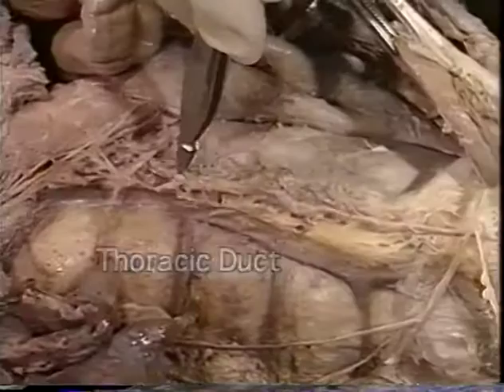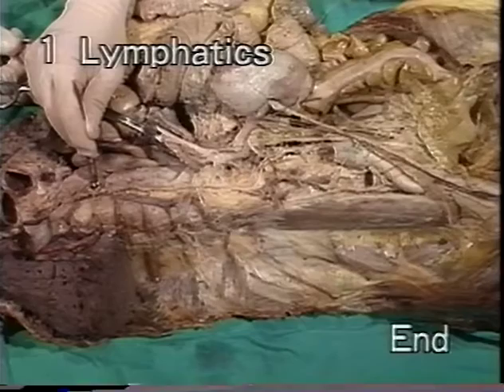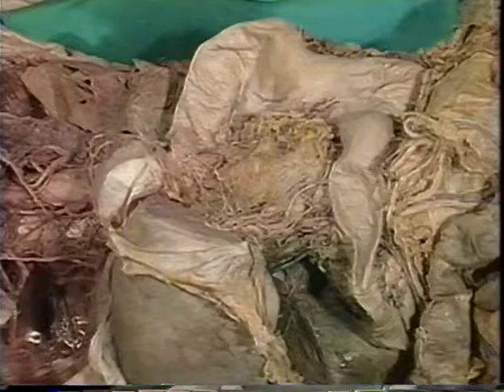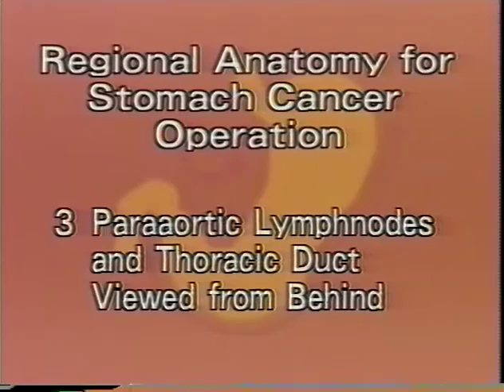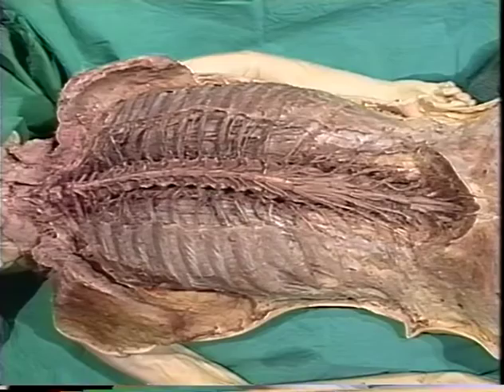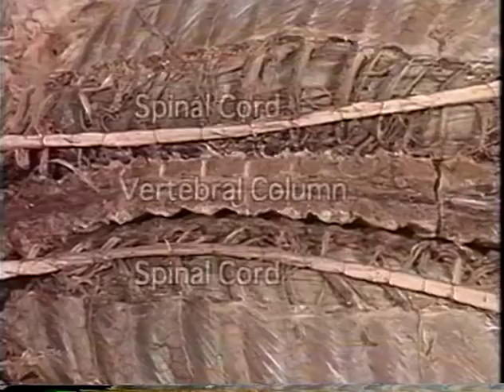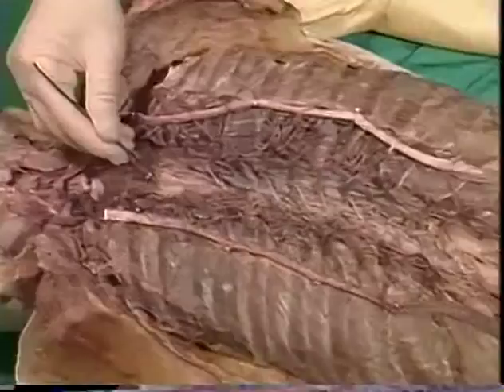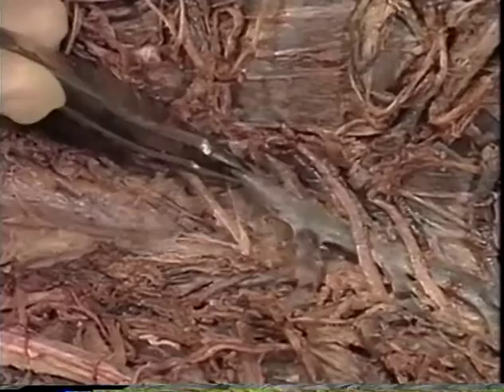Regional Anatomy for Stomach Cancer Operation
Dr. Tatsuo Sato, an honored member of the AACA, gives high end video dissection presentations in this series presented by Clinical Anatomy.